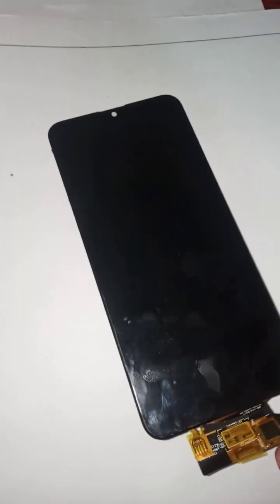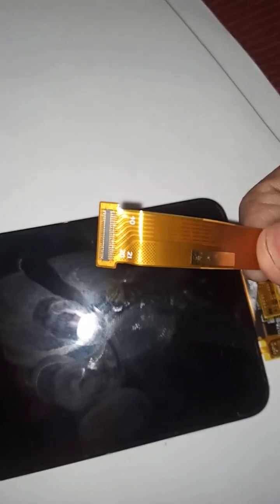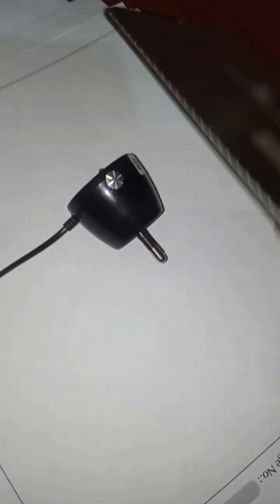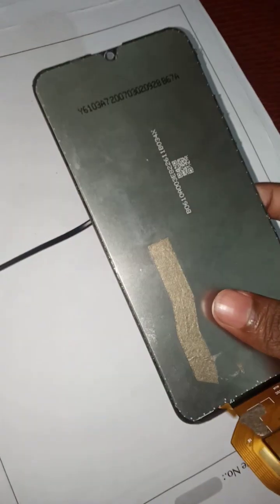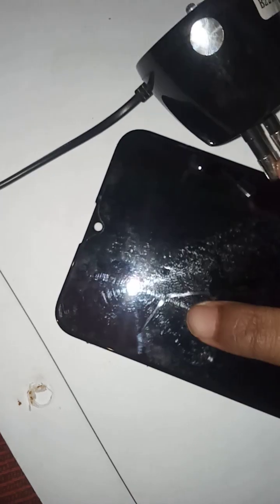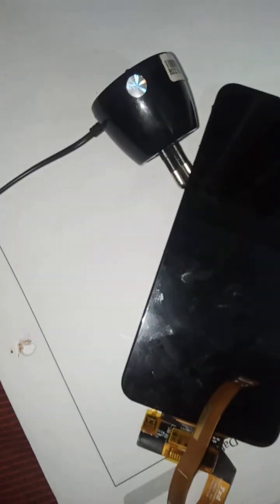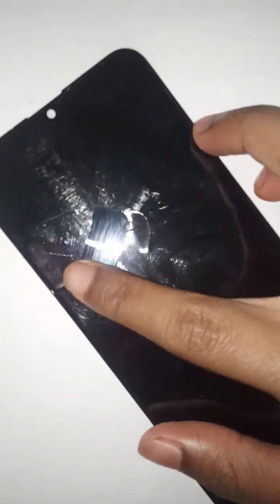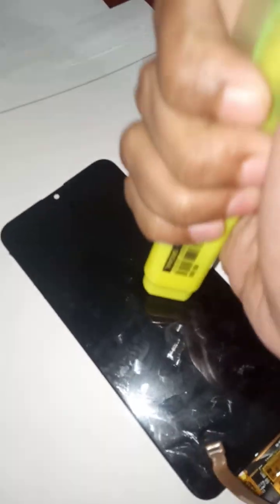Breaking THE ORIGINAL GLASS/SCREEN of OPPO A1k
i failed until.